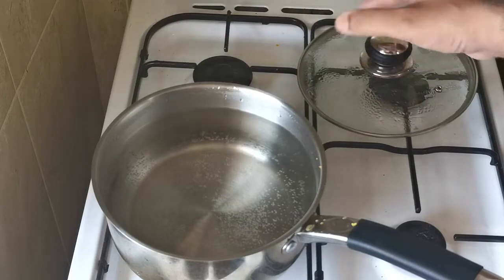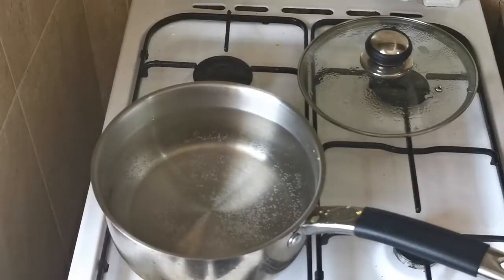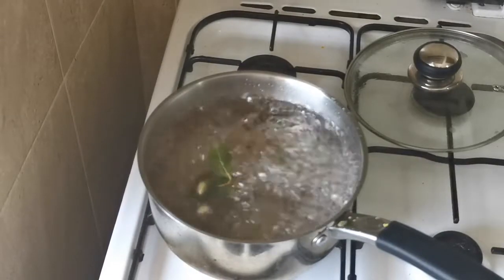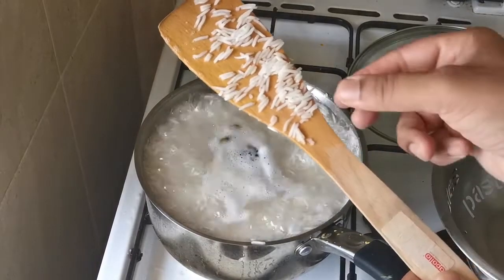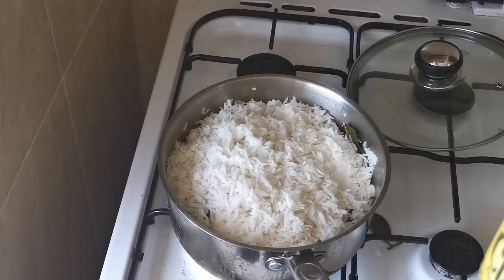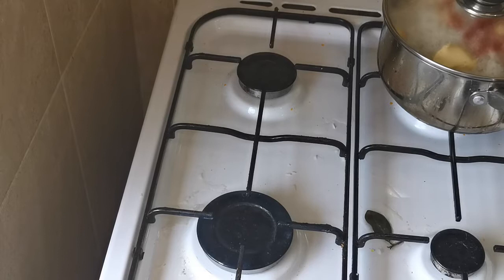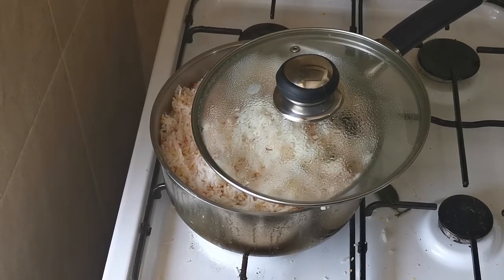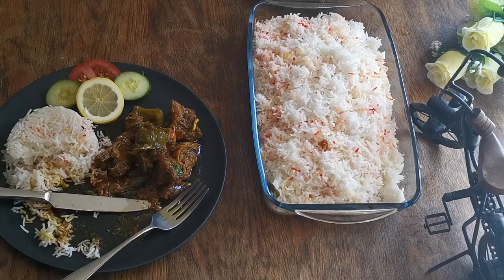BASMATI PILAO RICE RESTAURANT STYLE | SIMPLEST WAY TO MAKE AROMATIC PILAO RICE WITHOUT USING OVEN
BIR STYLE PILAO RICE | SIMPLEST WAY TO MAKE AROMATIC PILAO RICE WITHOUT USING OVEN |

This aromatic pilau rice will make your sense of smell dance |